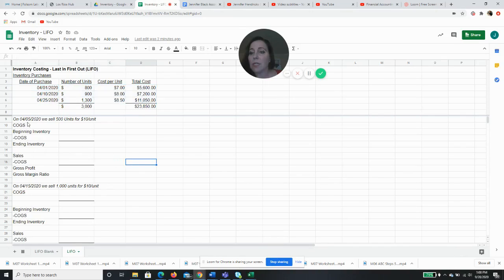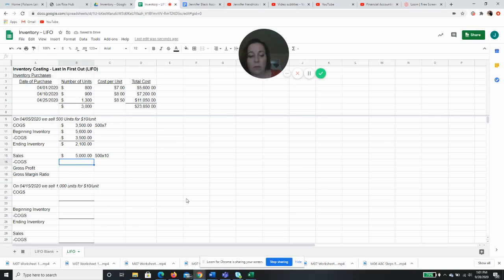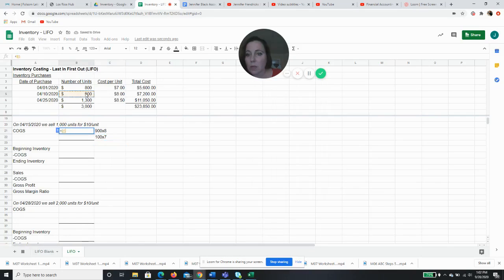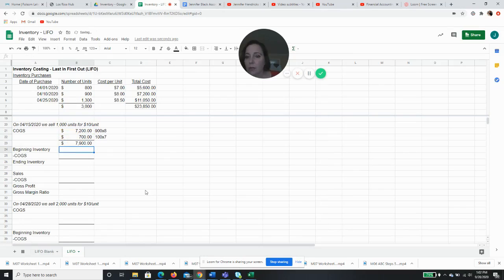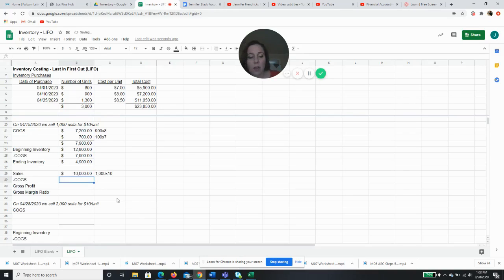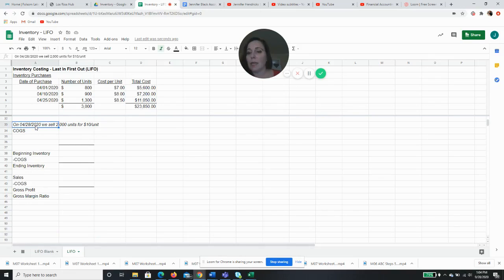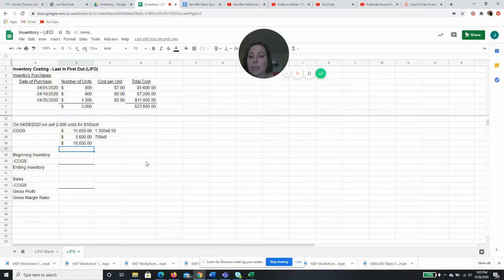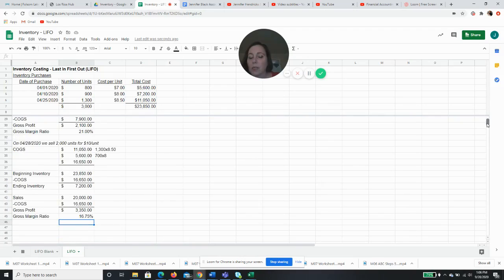Inventory costing LIFO corrected